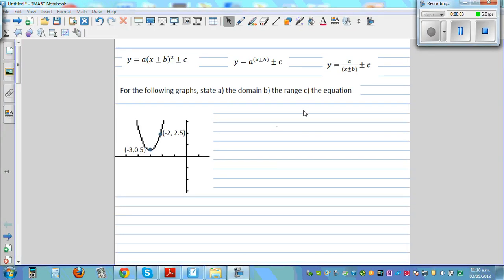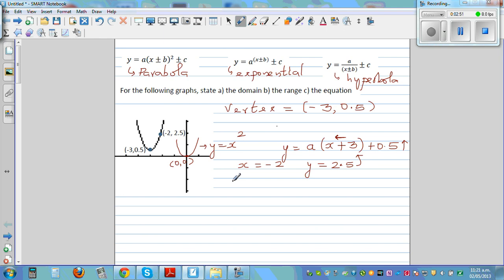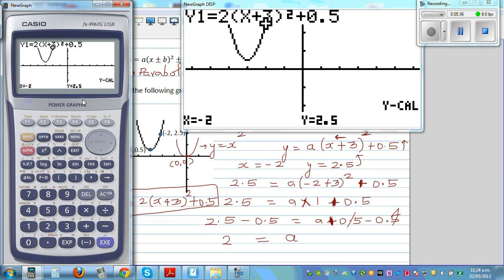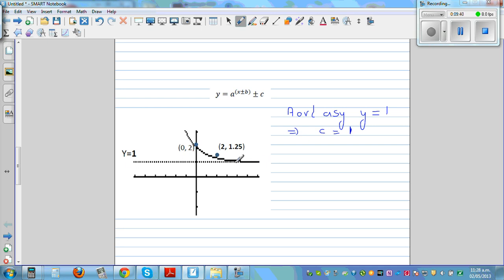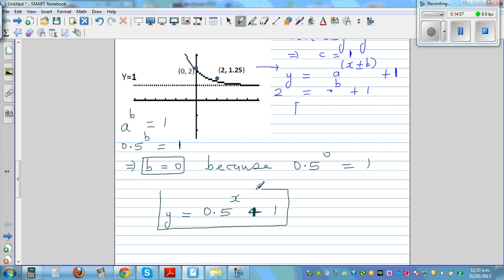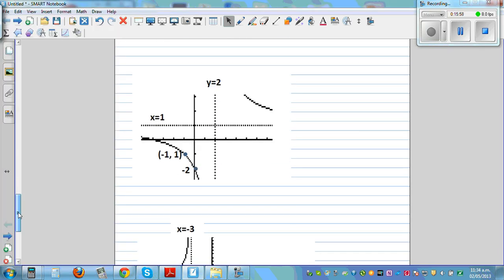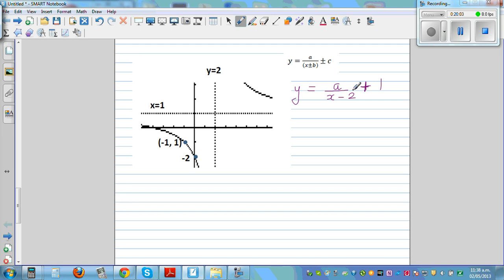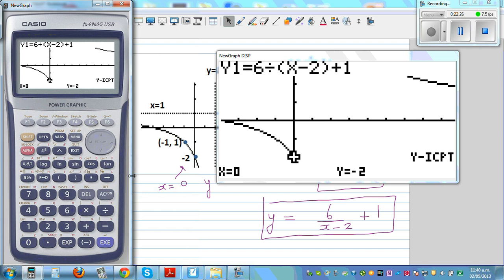Writing the equation of a given graph parabola exponential and hyperbolic graph